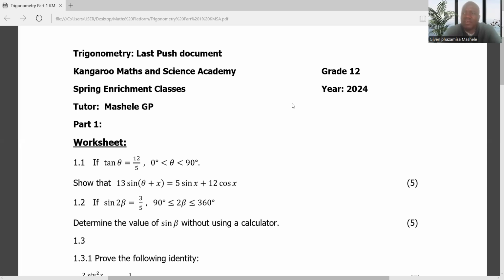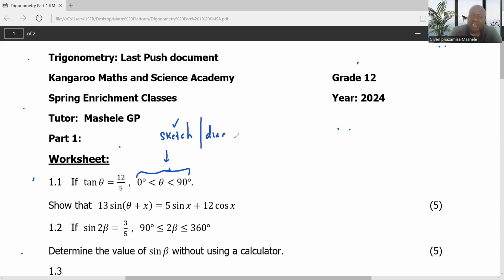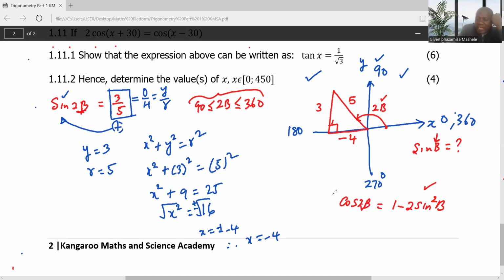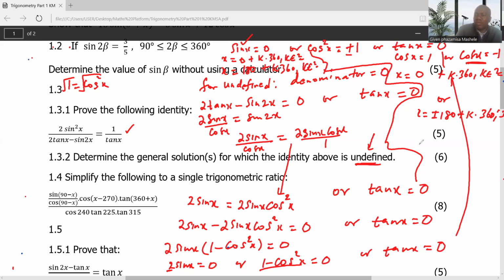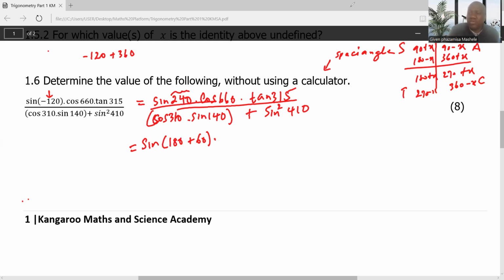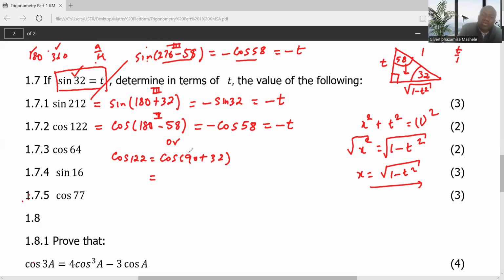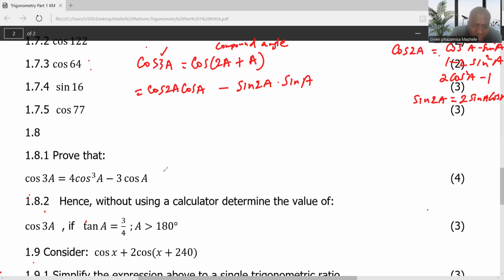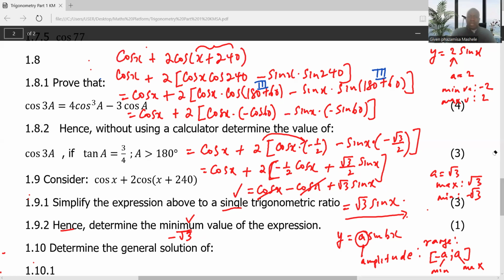Grade 12 Trigonometry Part 1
The video address the following concepts in trigonometry for Grade 12:
Solving problems involving the use of trig ratios, trig identities, reduction formulae, special angles, compound and double angles.